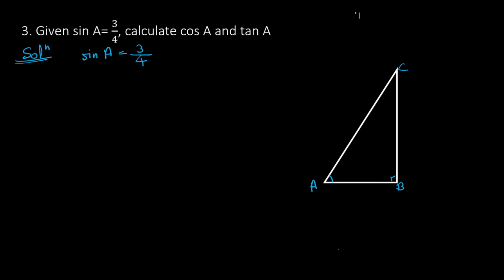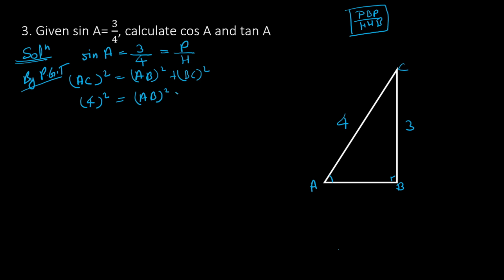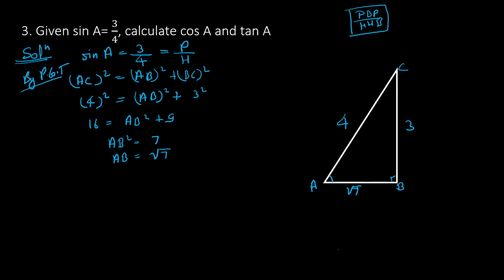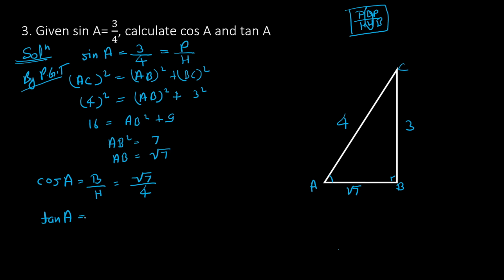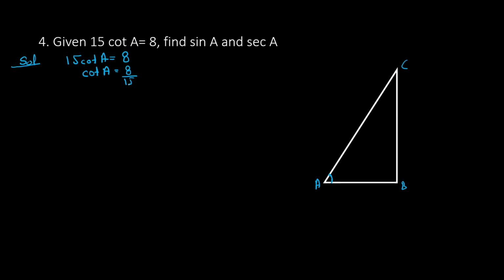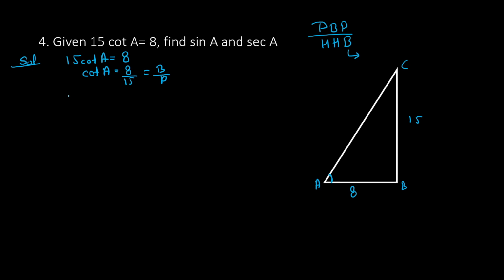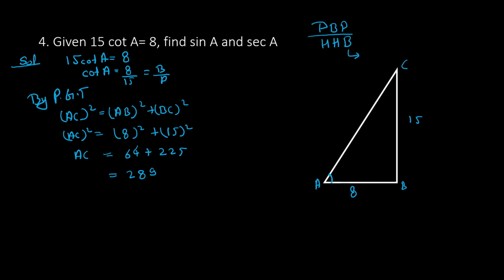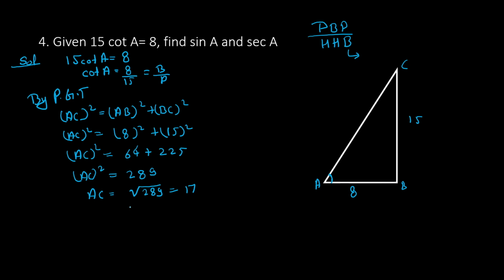NCERT Class 10 Math Exercise-8.1 Ques-3 and 4 NCERT Solution Series Video- 02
Ques 4: 03:38

Ques 3: Given sin A= 3/4, calculate cos A and tan A
Ques 4: Given 15 cot A= 8, find sin A and sec A
CLASS X

Trigonometric Chapter- 8
Video Lectures

Important Feature
(i) Starting now to endless journey

(ii) Trying to do best for you

(iii) Free and detailed lectures

(iv) Completing course starting from now

(v) Each question and Chapters are discussed in detailed

(vi) Endless learning

(vii) Series wise education

(viii) Important Highlights for board Education

(ix) Watch unlimited times, any time or any day

(x) Free videos of Solutions

(xi) Provides best video quality
All. the. Best
NCERT Series
We provide free education and Solutions for. all of your problems.
Next video will be available soon.
.Recommend the education to your mates